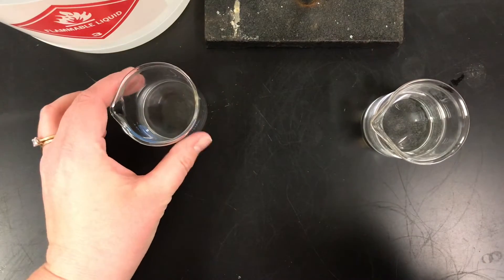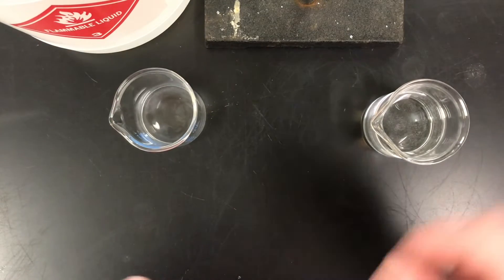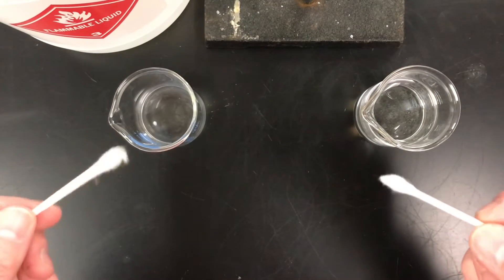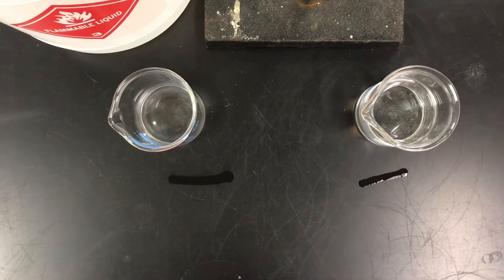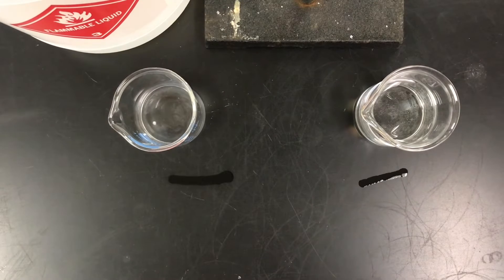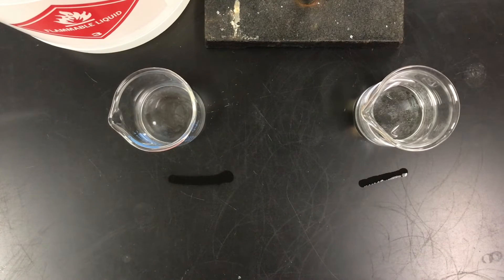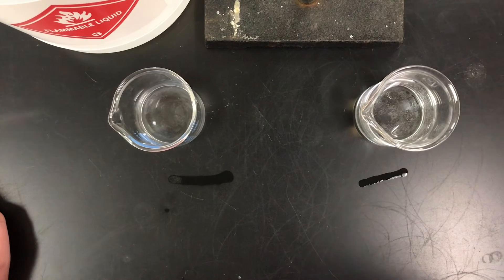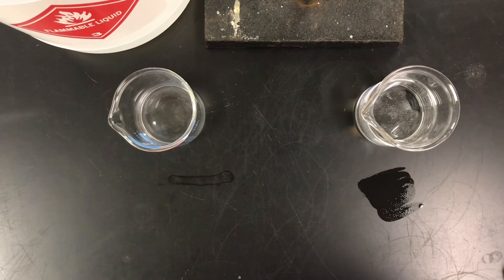Ethanol vs Water